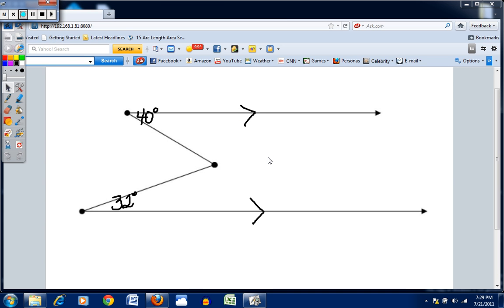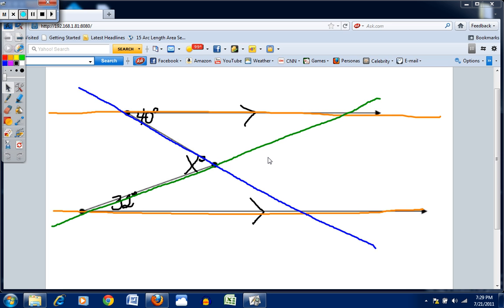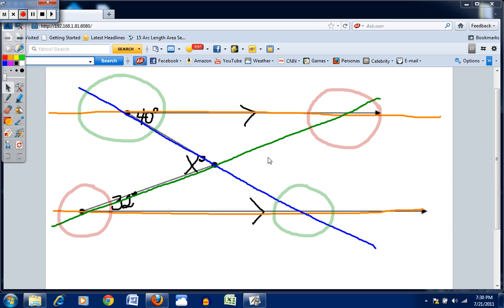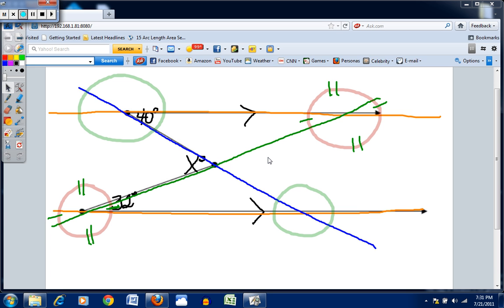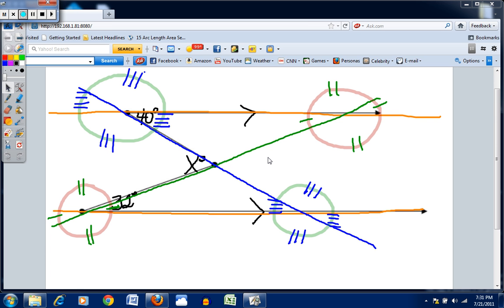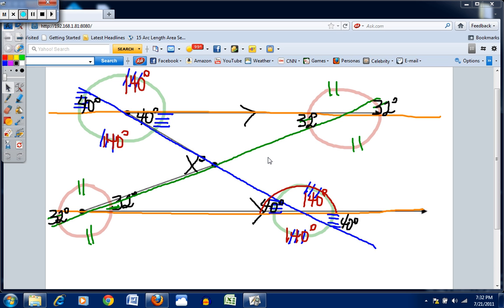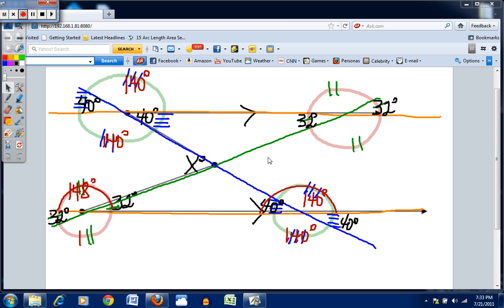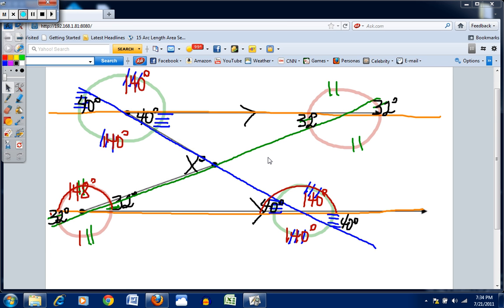Angles of Parallel Lines Instructional Video-M.Bennett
This video describes how to find the measure of angles of parallel lines intersected by a transversal using a coloring technique.